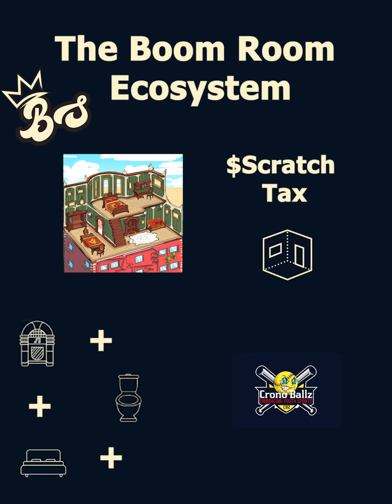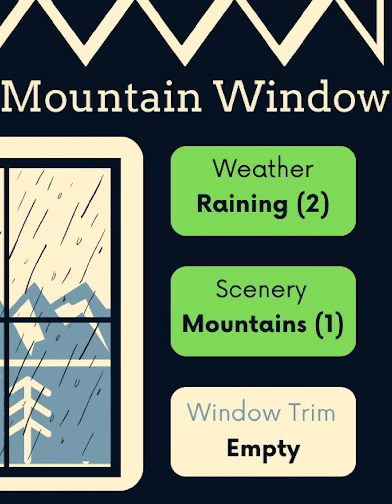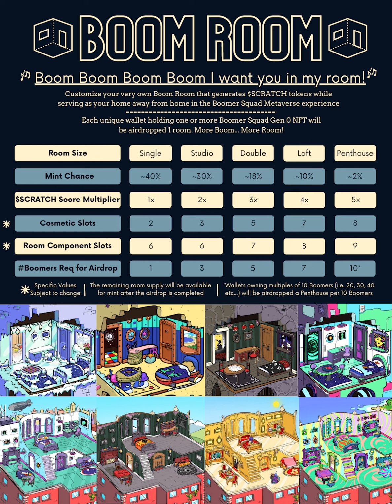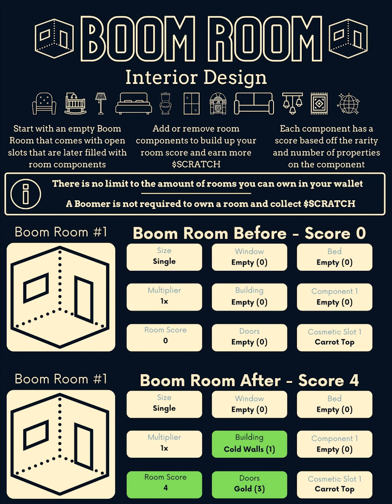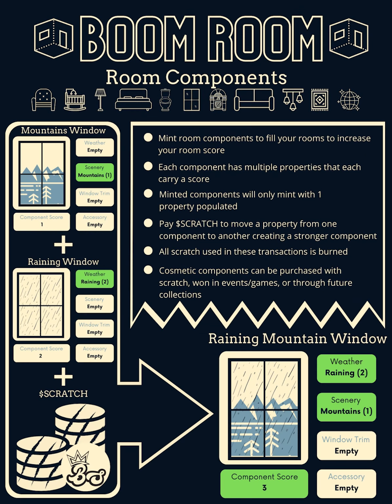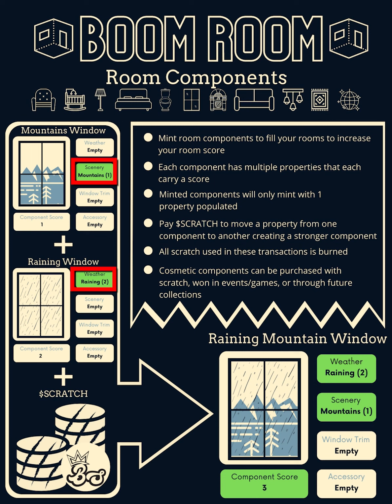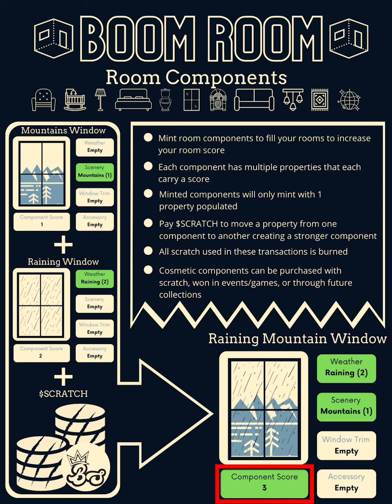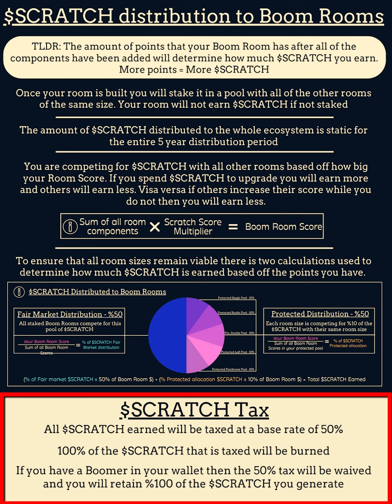Boom Rooms - A Boomin' Look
A very detailed educational walkthrough on the Boom Room NFT releasing on the Cronos network in September 2022.

Customizable
Interactive
$Scratch Generators
Themed rooms
The Sims vibes!

Shoutout to @Wonderman for the ending :)